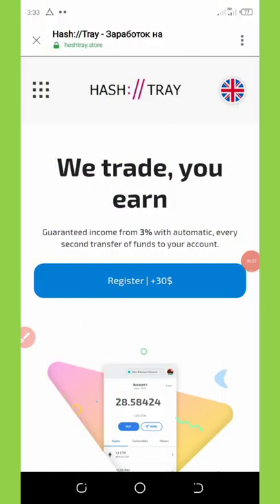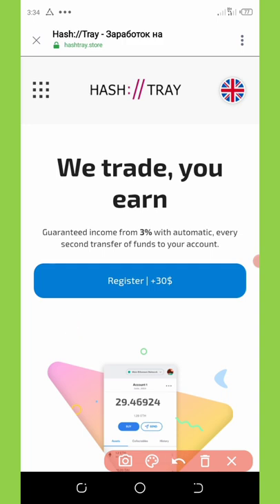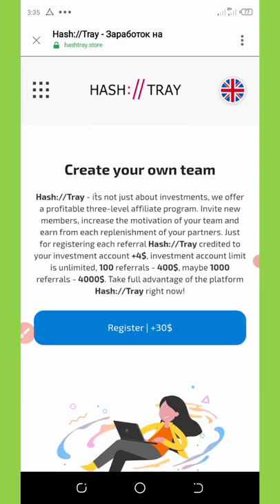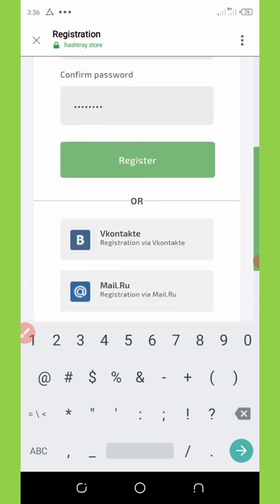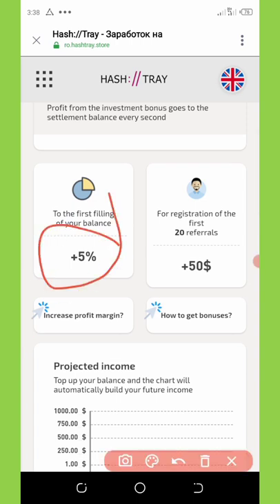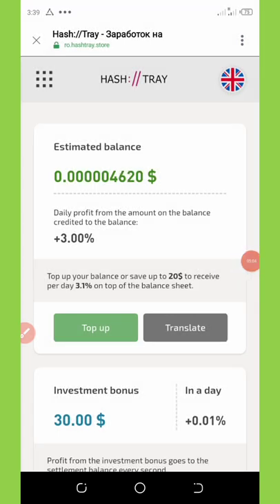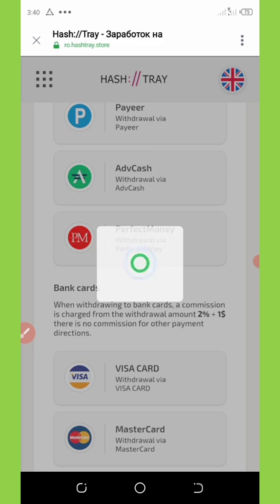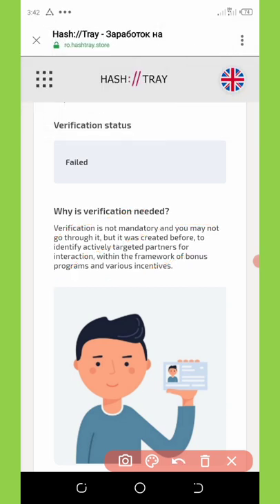Make Money online || Get Free 33$ Now || Instant Withdrawal